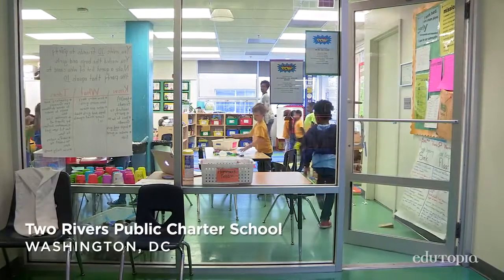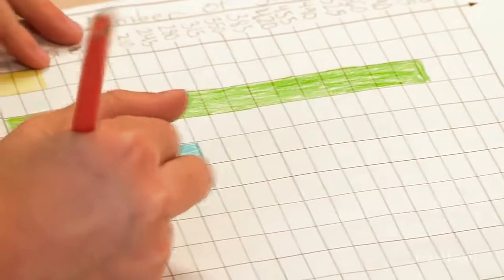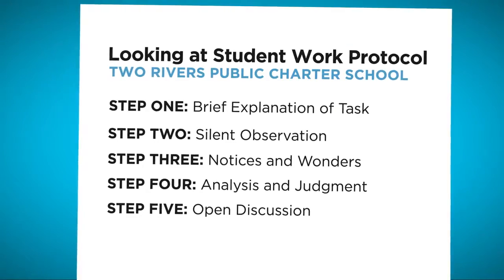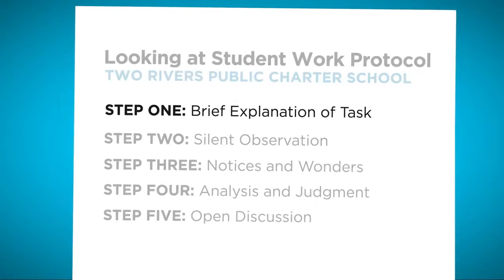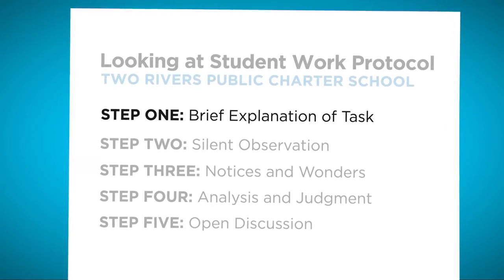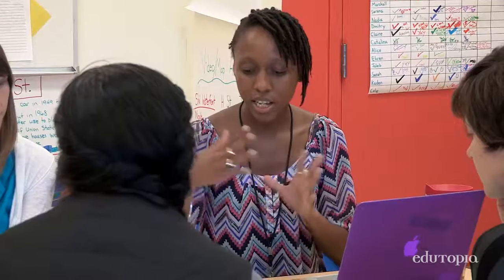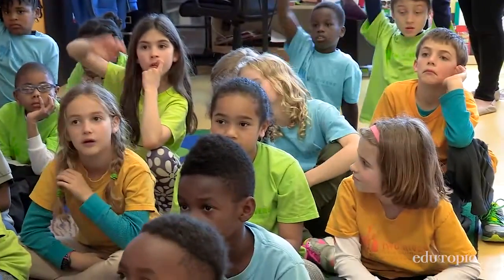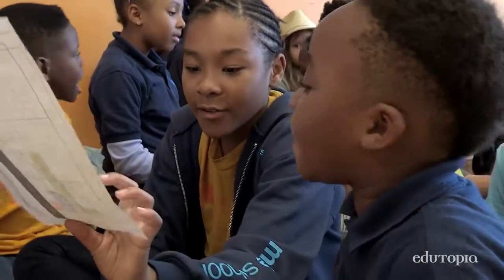Analyzing Student Work Using Peer Feedback to Improve Instruction